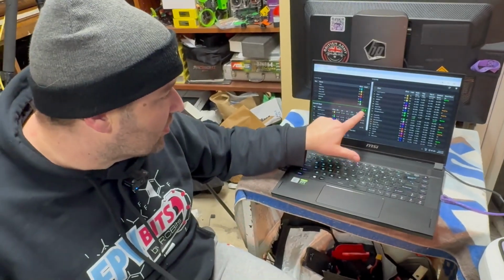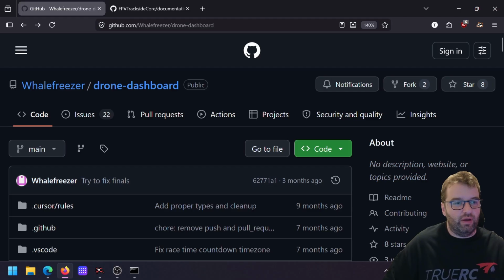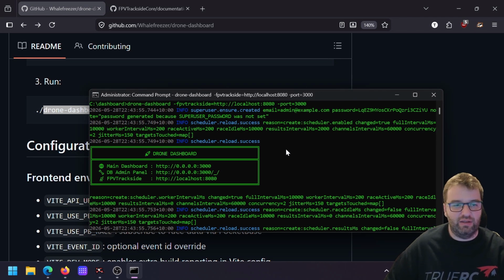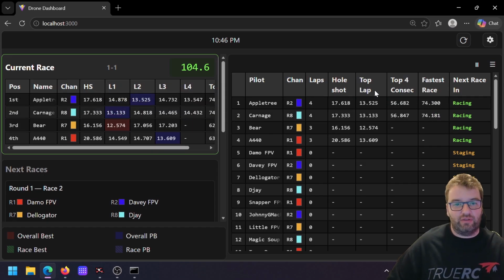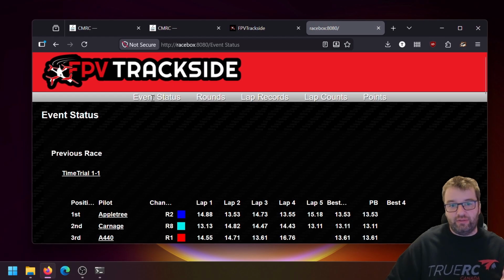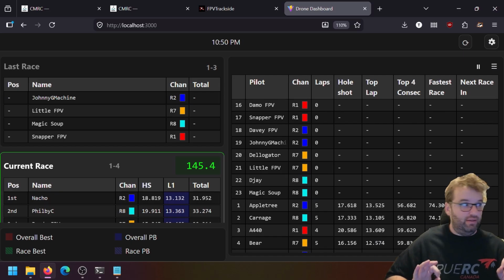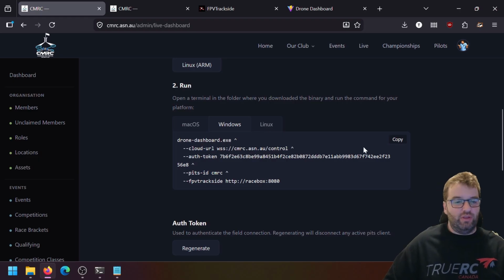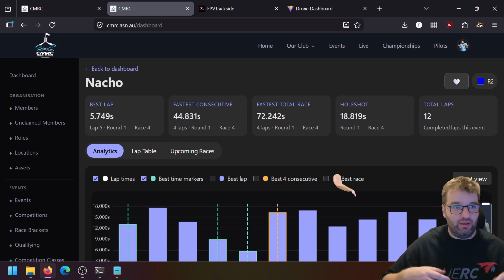Drone Dashboard for FPVTrackside - An end to end setup guide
Eliminate 90% of frequently asked questions and free up your brain capacity as an FPV race director by adding this dashboard to your race operations kit. This video will walk you through the entire setup step by step in about 10 minutes.

00:00:00 - Introduction
00:01:26 - Standalone setup
00:06:36 - Multi-computer setup
00:11:05 - Cloud connected setup
00:13:41 - Wrap up